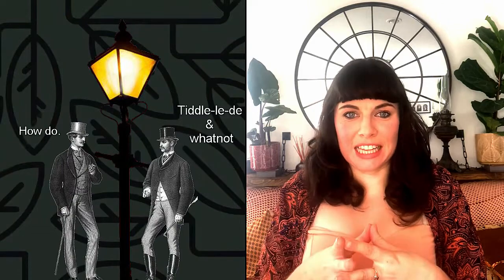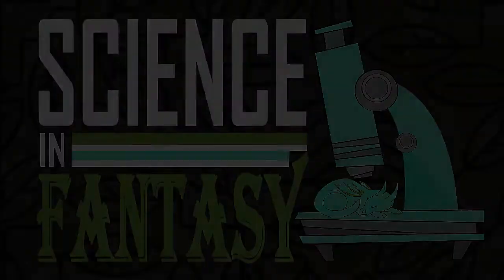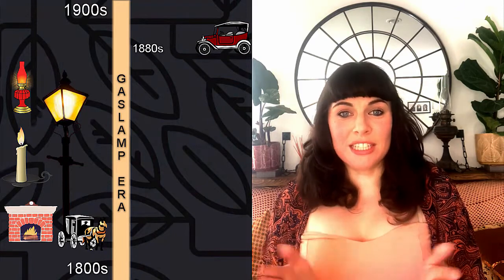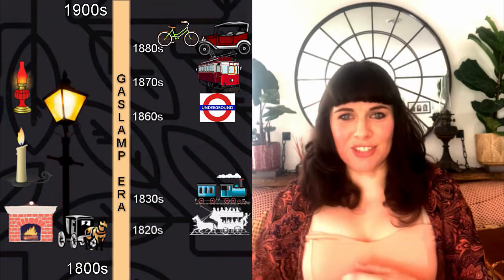Gaslamp Fantasy - The science in setting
Gaslamp is a subgenre that's growing in popularity, and to help authors interested in setting their novels in that era, we're diving into the technology available at the time, and taking a look at just how different the start of the gaslamp era was to the end of it...